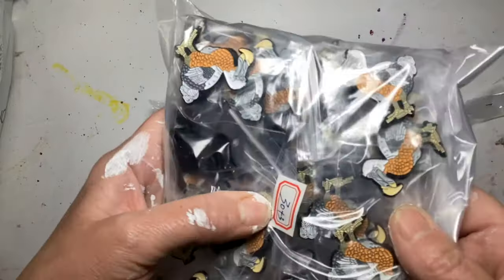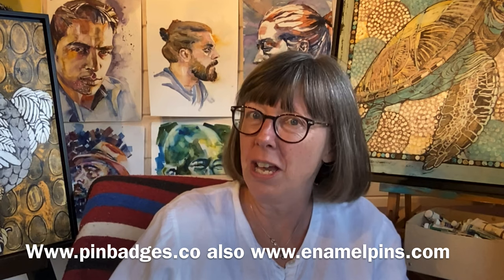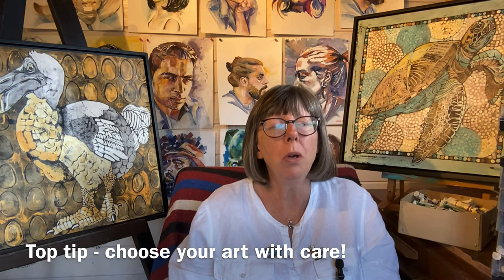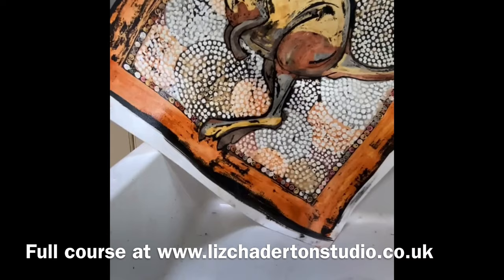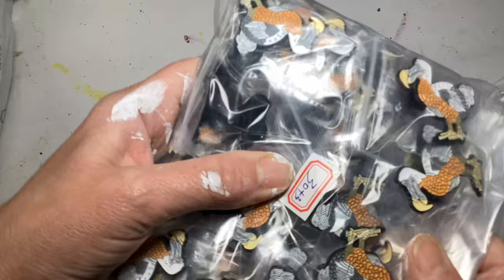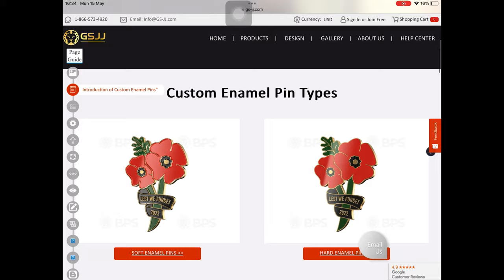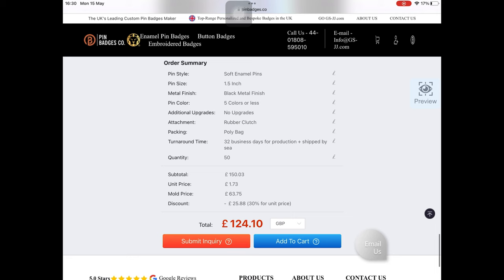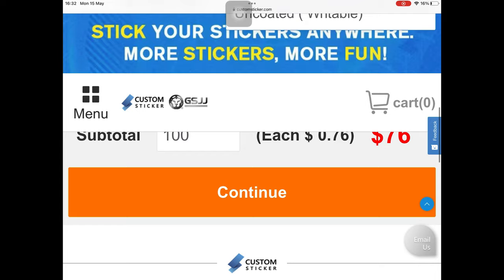How to create your own enamel pins - with GS-JJ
If you have ever thought about turning your paintings into enamel pins, or perhaps you draw anime or cartoons and want to make merchandise, well hopefully this film will help. I worked with GSJJ. This company acts as a middleman between you and Chinese manufacturers. Design, artwork and shipping are included. The custom options are huge, so you will end up with amazing pins (or stickers!).

They have lots of different websites. You can pay in all different currencies off the main site and they ship worldwide:

In the interest of full disclosure, I was given these pins in return for making the film. But all opinions are my own!

I am over the moon with the results… as you can tell from my squeaky voice! You can purchase one of these pins from my website while stocks last

About GS-JJ.com the owner of Pinbadges Co:
·More than 20 years experience in manufacturing
·Free design and artwork
·Factory direct prices
·One-stop service
·5000+ Excellent reviews
·Lapel Pins, Patches, Challenge Coins, Medals, Belt Buckles, Keychains, Lanyards, Wristbands, etc.

If you found this useful, you might also like the film about turning your art into greetings cards

If you want more in depth art course you can find them If you fancy joining me on Facebook, I run a really friendly group